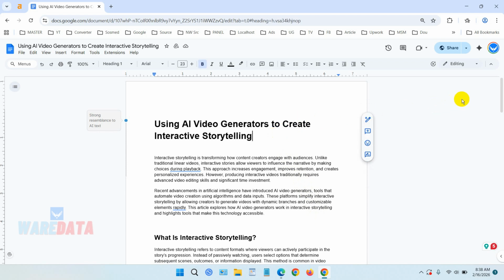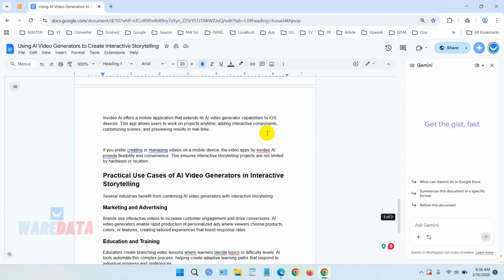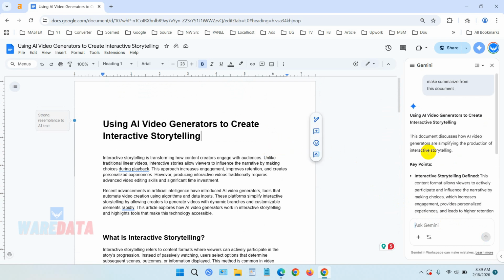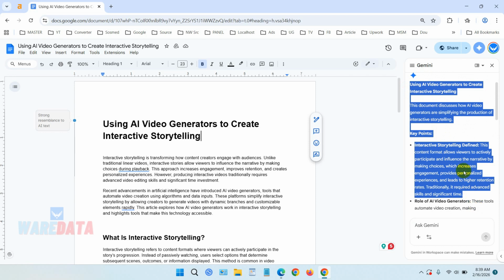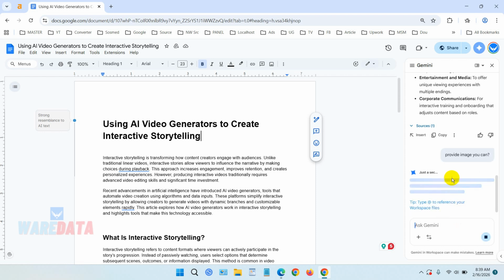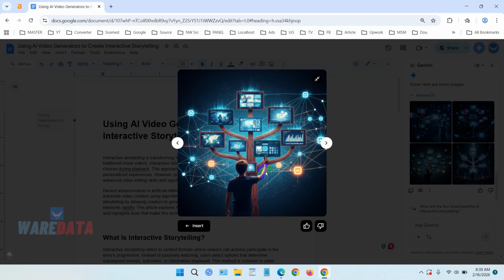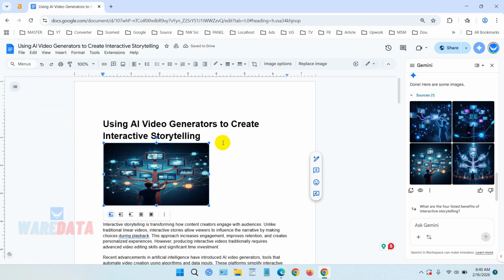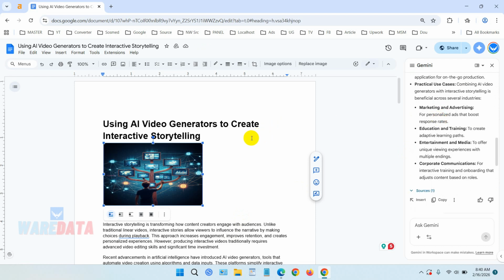How to Access Gemini AI on Google Documents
Creating material in Google Docs can now be easier with the Gemini AI integration. To use Gemini AI in Google Documents, you can use the following method.